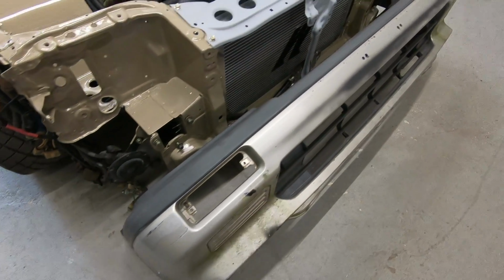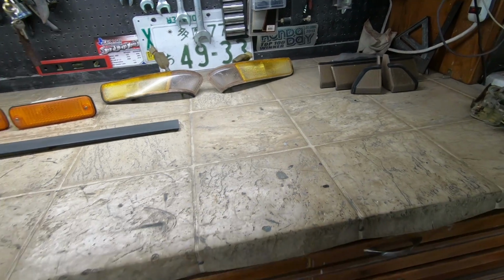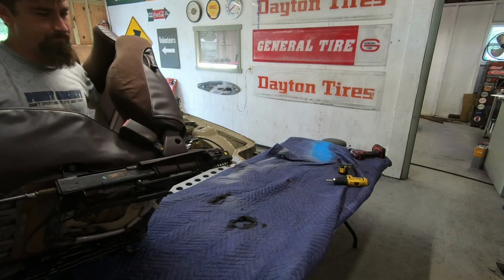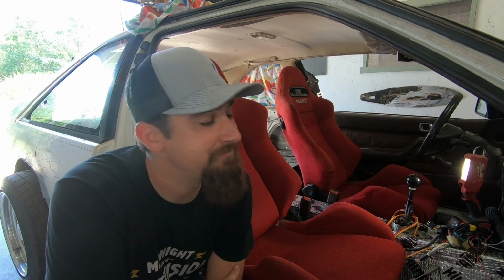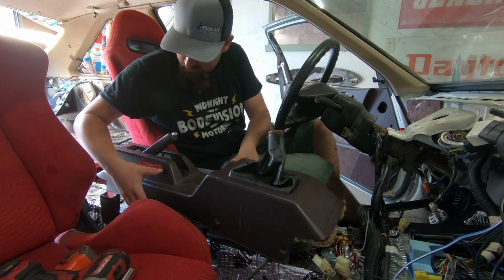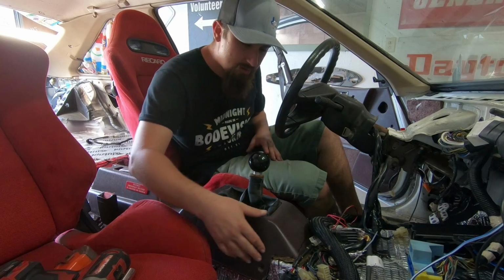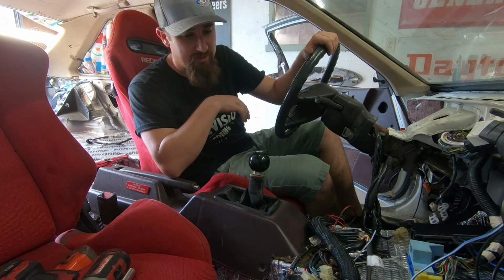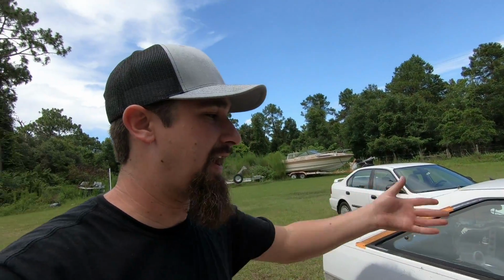V8 Swapped Honda Gets Huge Seat Upgrade! DC5 RECAROS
Today we officially got seats for the Ls Swapped Honda Accord and they look awesome! I needed to make custom mounting spots on the car to make the dc5 seats fit into the honda accord. The Recaros actually came out of my turbo integra as they seemed like the perfect fit and it was a good way for me to save some money as I keep the project moving. The seats now fit perfect and this is the first accord I have seen with recaro seats installed. So much more progress to come and the v8 swapped honda accord should be ripping the streets soon!